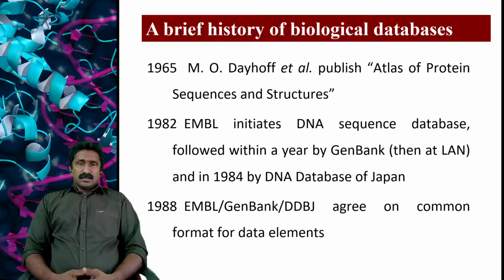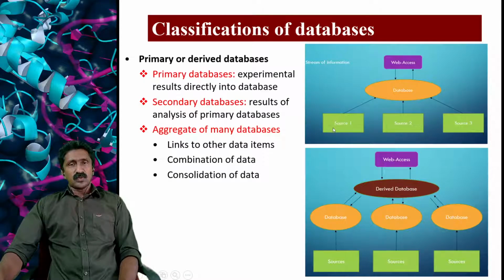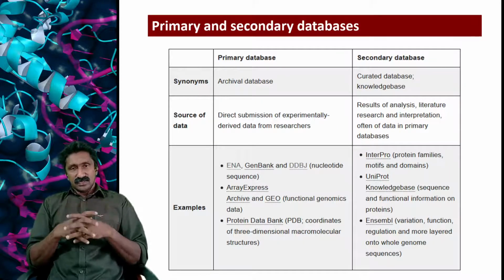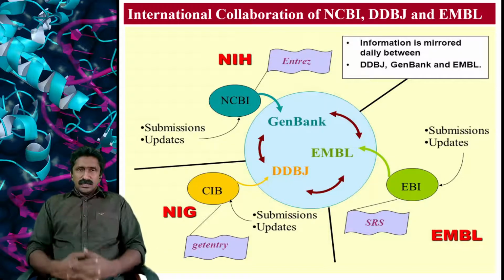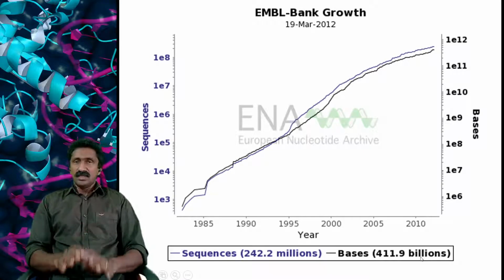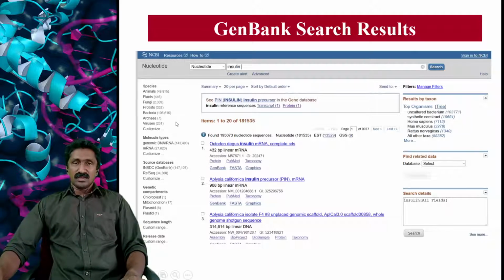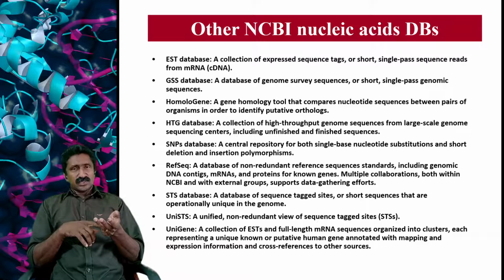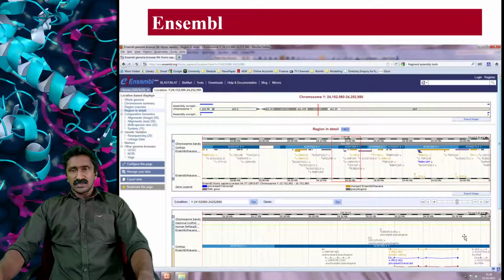Introduction to Biological Databases-1